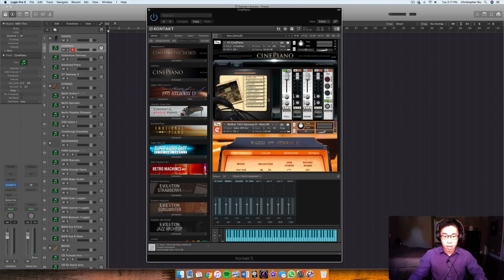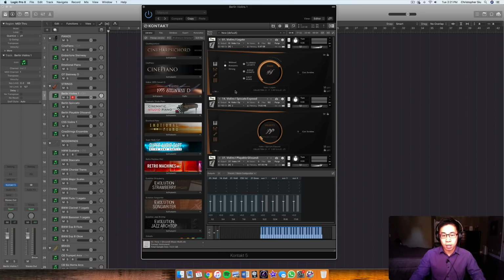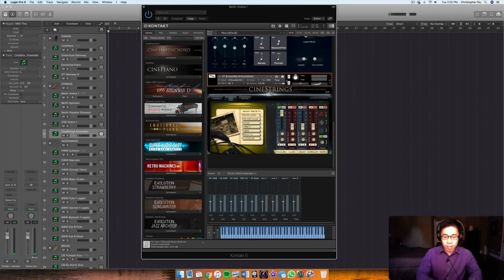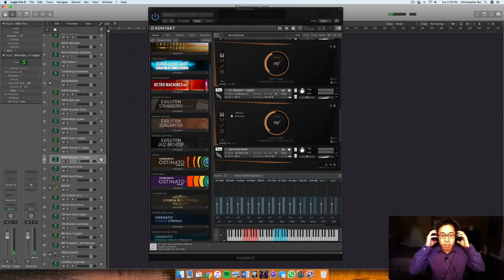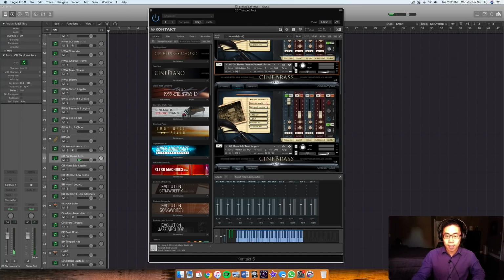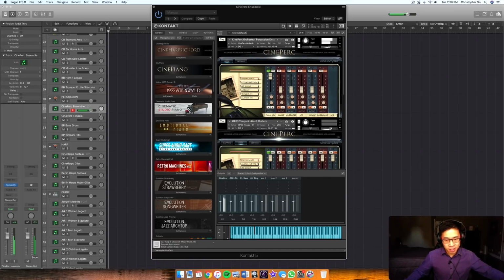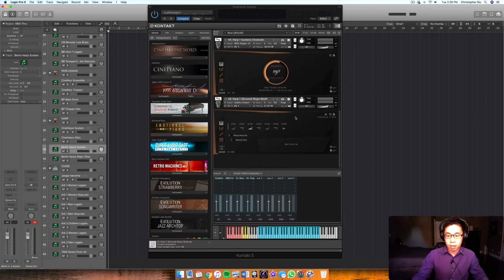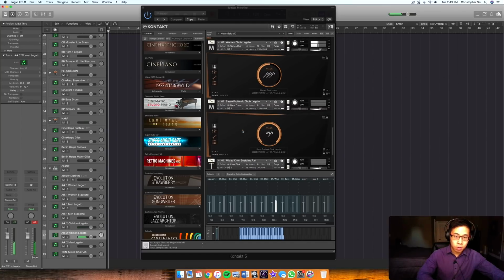My FAVOURITE Sample Libraries For Producing Cinematic Orchestral Music (2018)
This is it. The video you've all been asking for. Which sample libraries do I use in my work every single day? Let's dive in together.

► Check out Cinematic Music Creation, my step-by-step program that will teach you everything you need to know to compose, produce, orchestrate, mix, and master professional sounding music from your home studio!